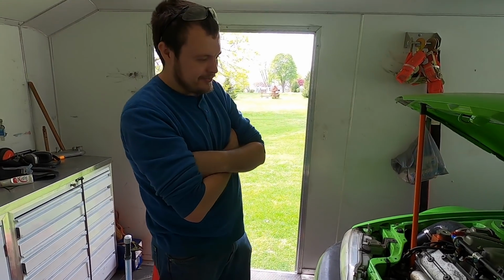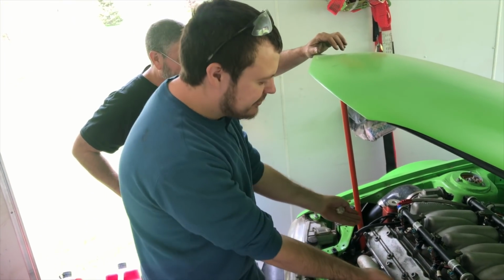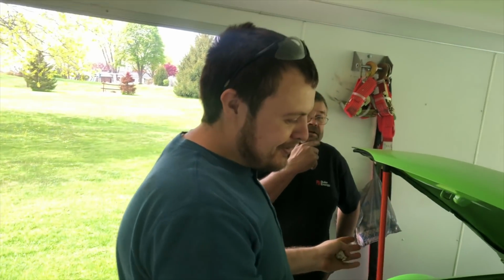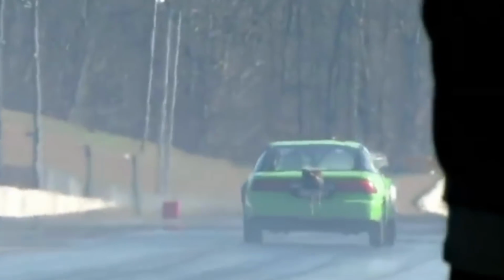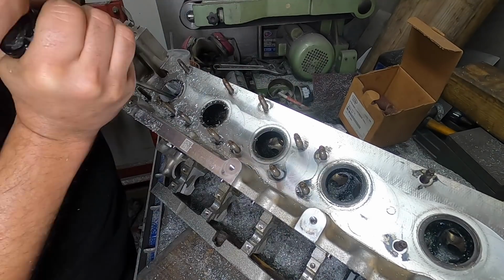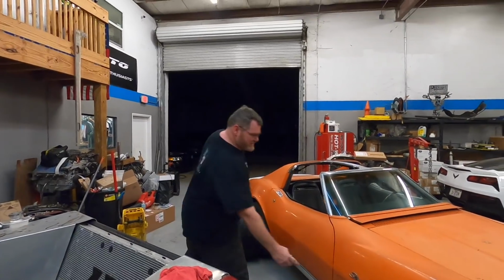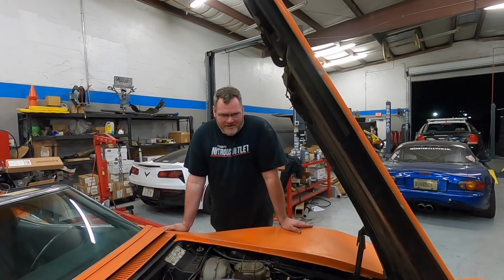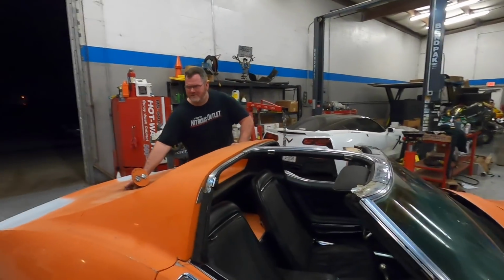Ready For A CLEETUS REMATCH After Embarrassing Loss. Worlds Fastest FWD LSX Vehicle!